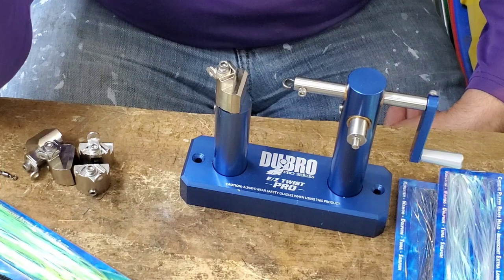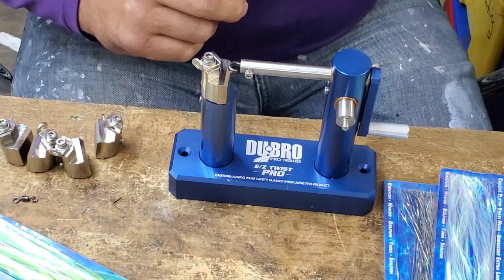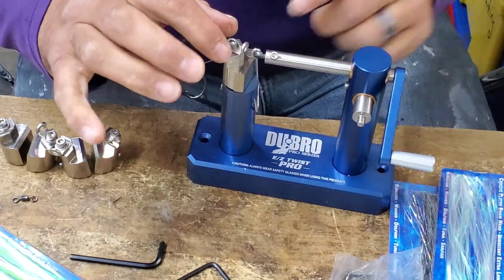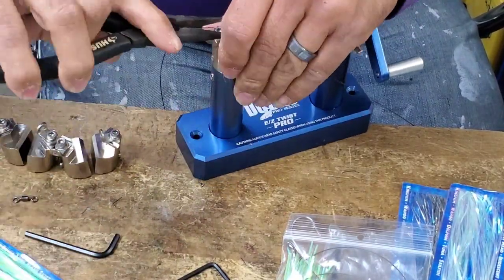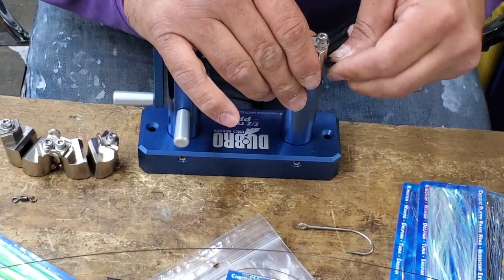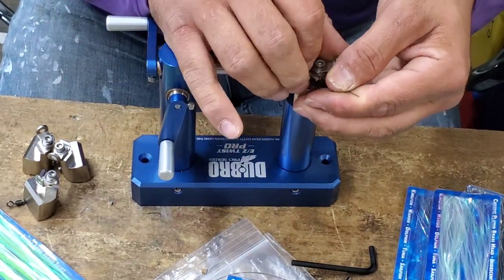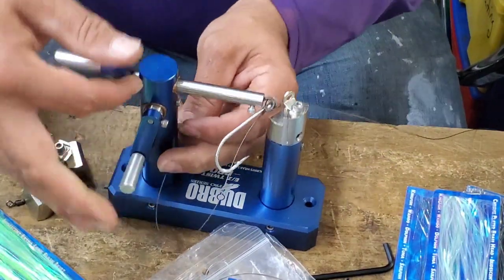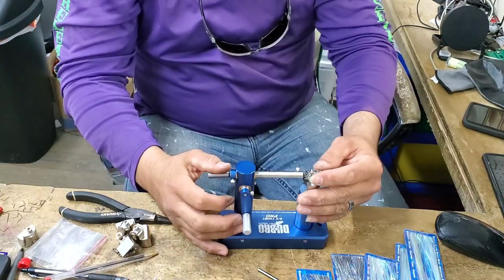Dubro Pro Series E/Z Twist Pro learning and putting to work making free line King fish Leaders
1902 S.P.I.D suite A
Corpus Christi, TX.78416